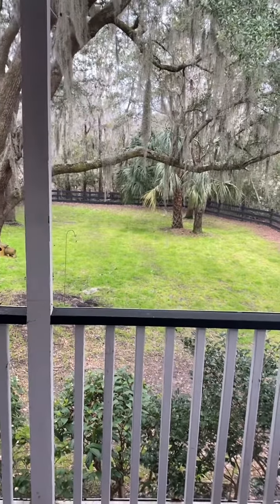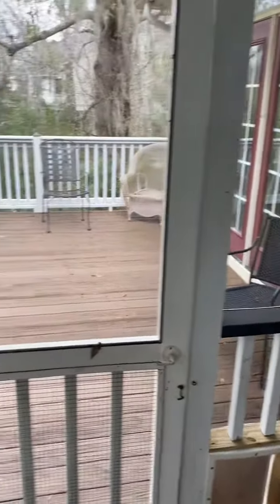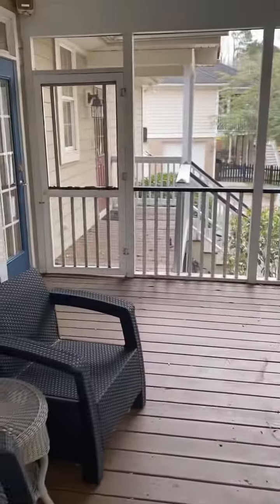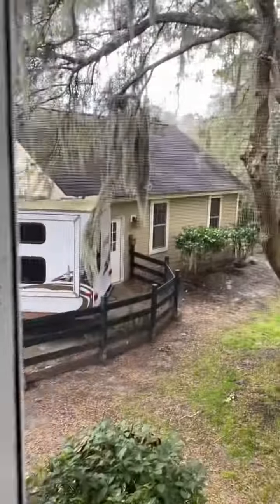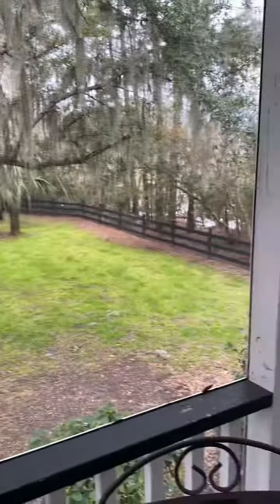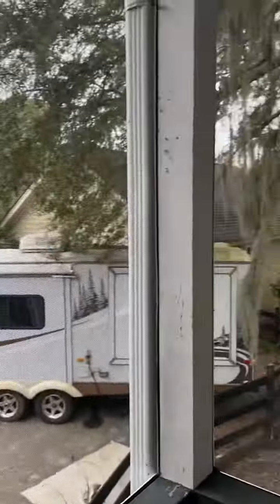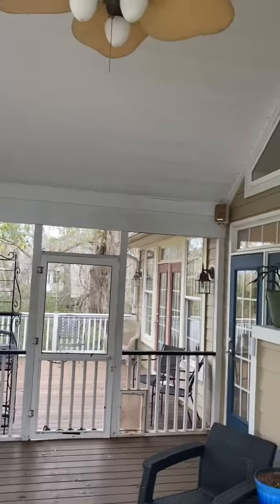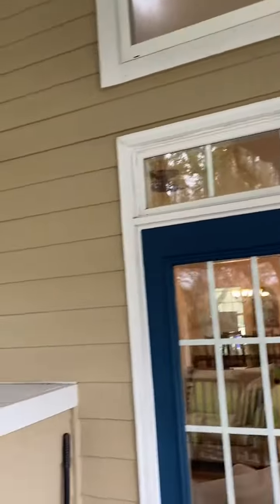Willow exterior rear